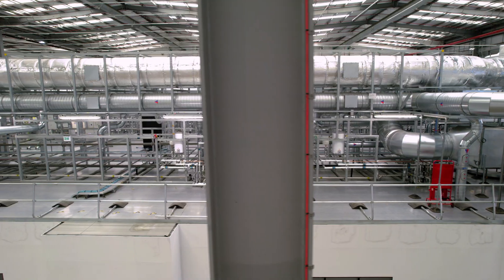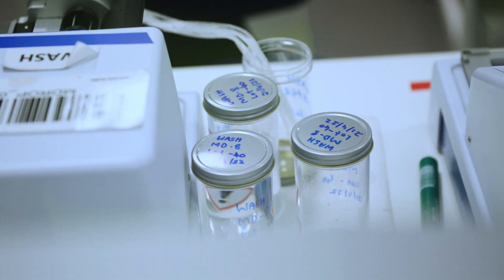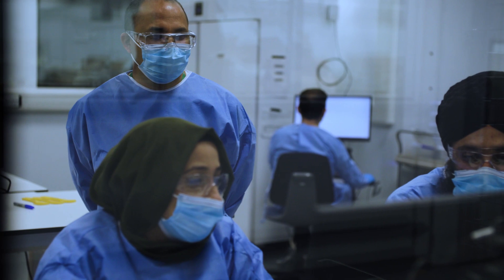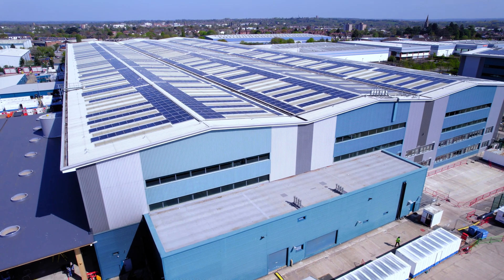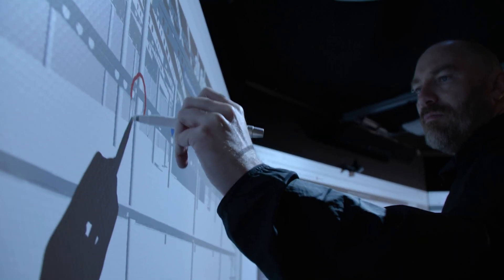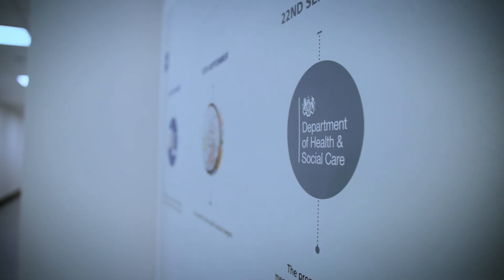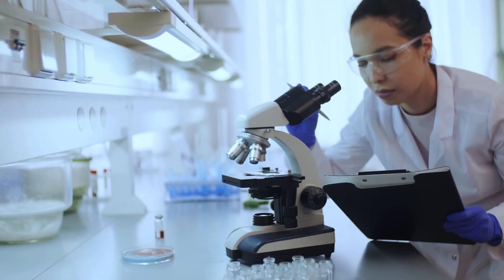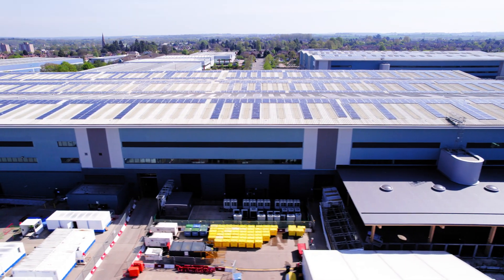Megalabs - Rosalind Franklin Laboratory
Having successfully delivered the Nightingale Hospital at ExCeL in London at the height of the pandemic, a multidisciplinary team, led by Mace, took on the challenge of supporting the Department of Health and Social Care and then the UK Health Security Agency, in delivering an ultra-high throughput Covid-19 testing laboratory. The Rosalind Franklin Laboratory is the result of that partnership – and a new benchmark within pharma and life sciences.

The new facility deploys ePCR technology to enable fast and accurate diagnostics and has processed over eight million samples since opening in June 2021, playing a significant role in allowing the reopening of the UK economy and society, supporting the country in moving forward from the pandemic.

Through collaboration, an expedited design process, and implementing Modern Methods of Construction, the team successfully compressed the schedule from a typical 2.5 years to just nine months, from initial involvement to the first live tests being processed.

Our approach was also designed such that we were able to progressively hand over individual lab lines while construction of the remaining lab lines continued. In October 2021, the facility processed its one millionth PCR test - less than 12 weeks after validation of the first lab line.